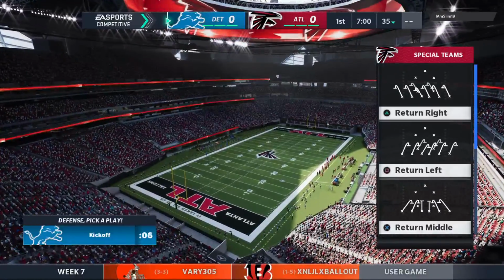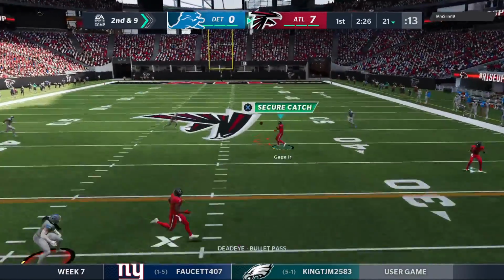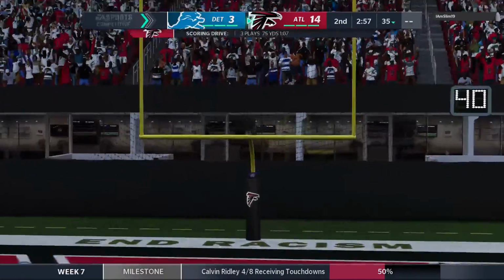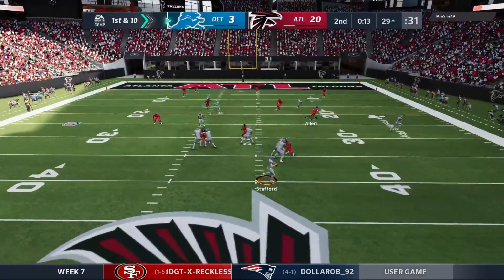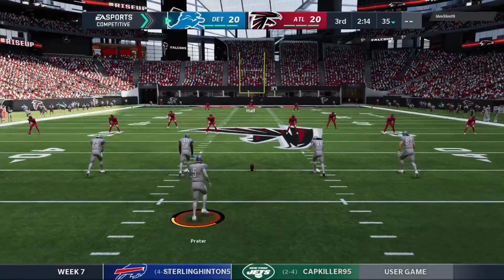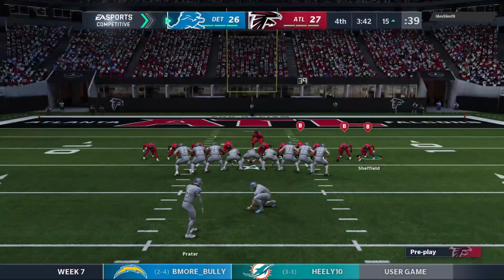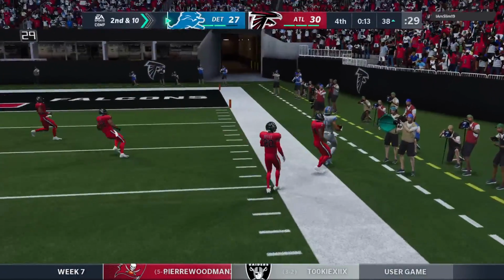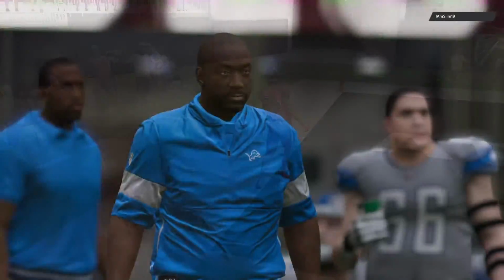CFM MONEY League